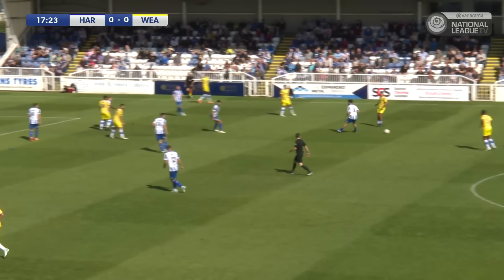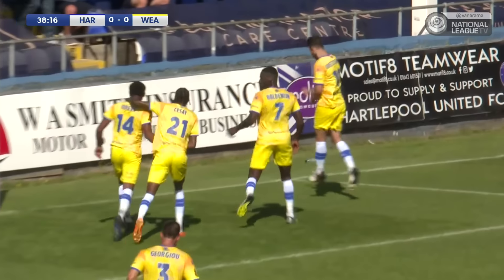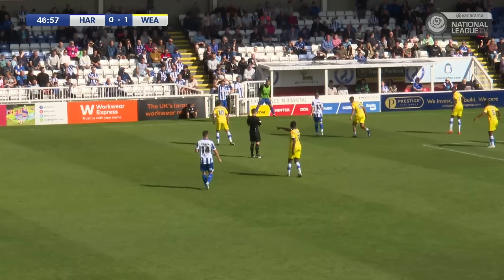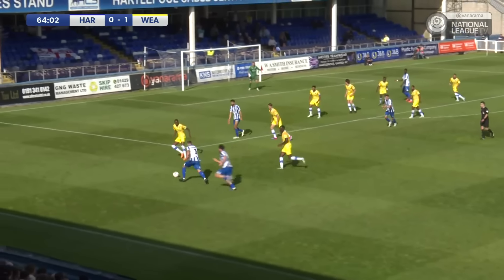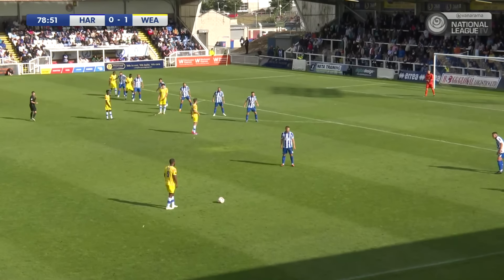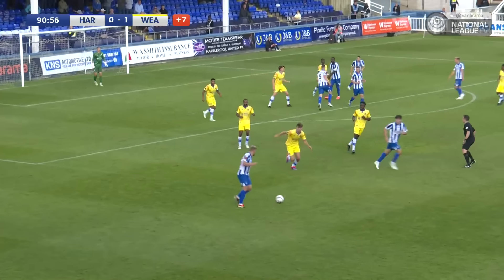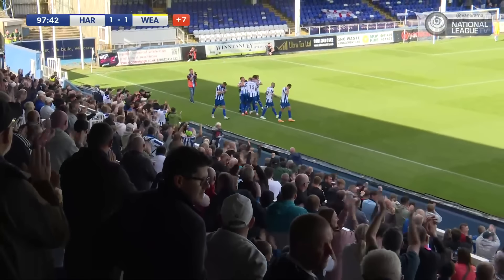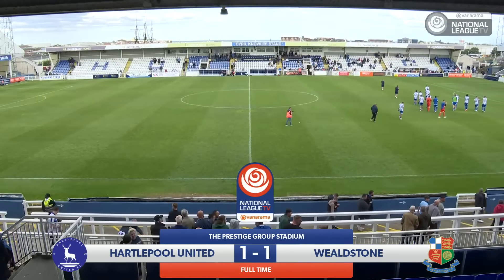Dieseruvwe scores in the 98th minute 🤩 | Hartlepool United 1-1 Wealdstone